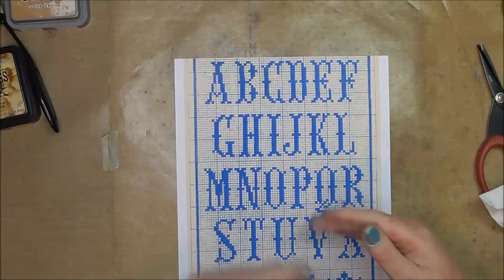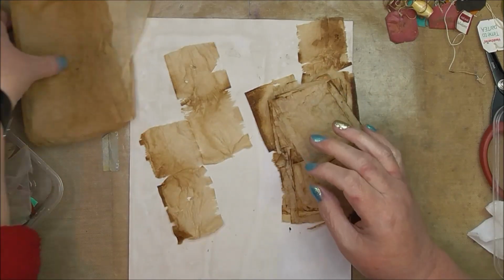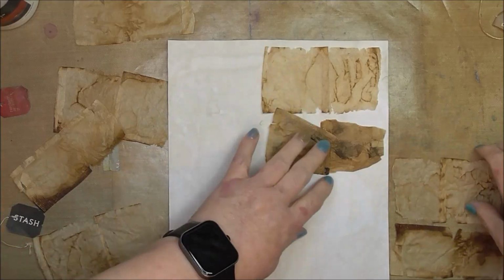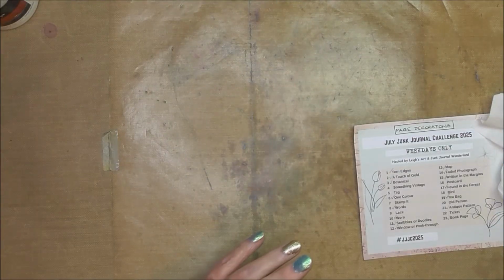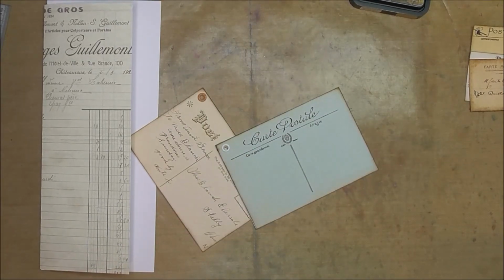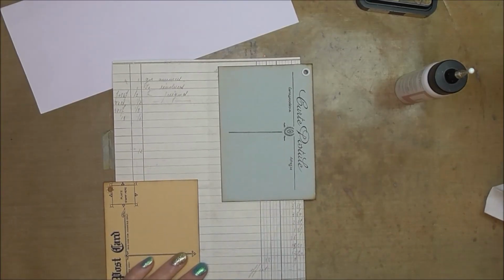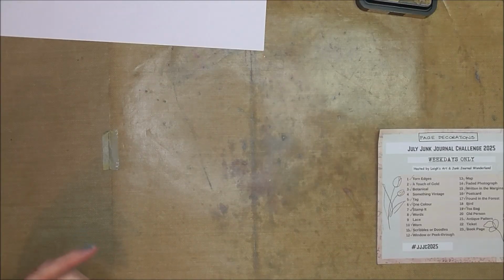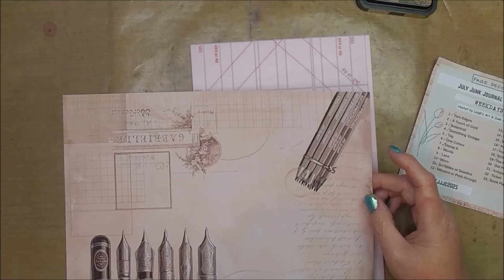Junk Journal July 2025 - Finalising My Journal Pages - Part 2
It’s time to compile all my pages to make sure that I have completed all of the first set of prompts for Junk Journal July from Leigh at Leigh’s Art and Junk Journal Wonderland, and yes you read that right, the first set, because I am a tiger for punishment or a complete mad woman who is doing not one but two challenges in one.

The first set of prompts is serving as inspiration for the actual pages that will make up my journal, while the second set of prompts, from Debbie at Ink & Page Journals, I will use as inspiration for the ephemera I create, but more on that later.

Okay so here’s the truth my friends, my health has been more than a little up and down the past month or so and although I started off Junk Journal July with a hiss and a roar, albeit a few weeks late, it all came to a grinding halt almost as fast as it started and so Junk Journal July has turned into Junk Journal JAugustly for me, because plain and simple, it’s going to take me July and August to get it all done. I could call it a day with the making of my journal and say that I have completed the challenge, because I’ve completed all the prompts from Leigh’s Art and Junk Journal Wonderland but I also want to support Debbie from Ink & Page Journals because I love her design style and by goodness, I said I was going to do both challenges and so I will.

There will still be one, maybe two parts left to finishing my journal but then it will be full steam (I hope) ahead towards completing my second set of prompts, and so Junk Journal JAugustly begins. I am hoping to squeeze another couple of things into the month, but not going to hatch those chickens before I’ve counted the beasts in the bushel, or something like that. If it happens, go me for overachieving, if not, go me for achieving. I’ll settle for go me, for giving it a go at the moment!

I don’t take myself too seriously and I regularly give myself permission to break the rules; so, should you. Don’t forget to leave me a comment if there is anything you would like to see me try or anything you would love to see broken down into a teachable moment.

See you back in the studio!

Links for the digital printable kits used in my journal (where available):
Please note - all kits were paid for by myself.

“A Touch of Gold” digital kit
(Antique) “Cabinet Cards” digital kit

@inkandpagejournals “Manuscript Mega Variety Pack Printable Junk Journal Kit”
“Bookworm Junk Journal Kit”

“Canvas & Branches” digital kit

@vintagebyme (Etsy Store)
“Vintage Grunge Peacock Junk Journal Ephemera” digital kit

“MEGA Steampunk Crafting Bundle” digital kit bundle

Bluesky - @moxymojo.bsky.social